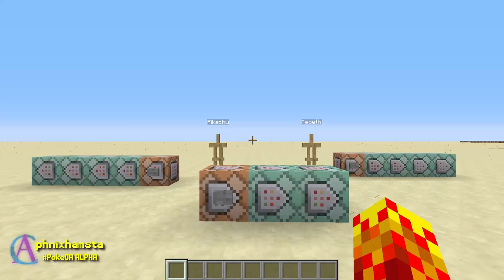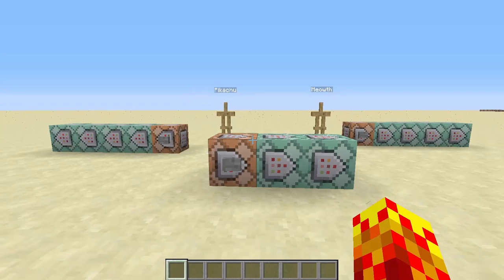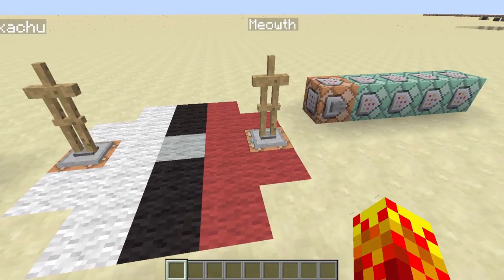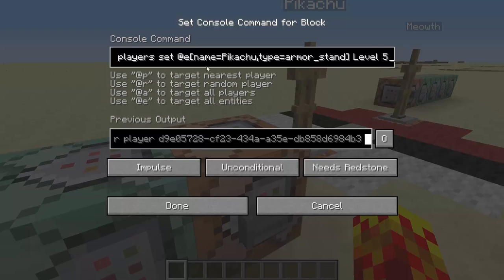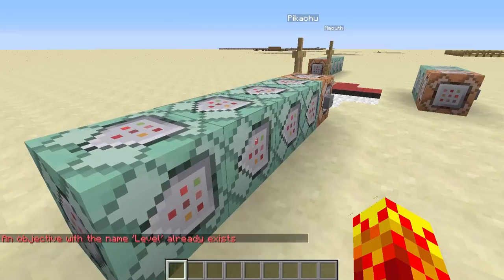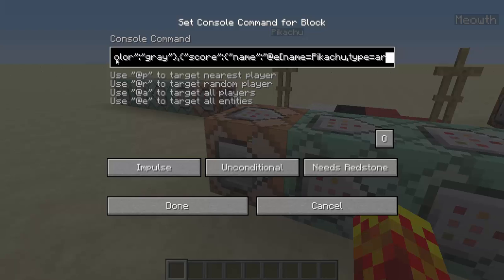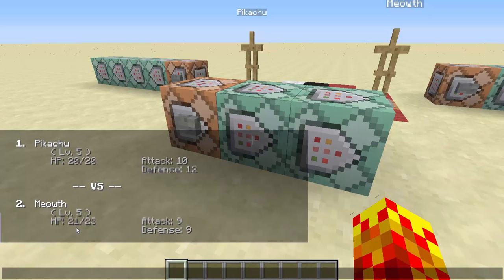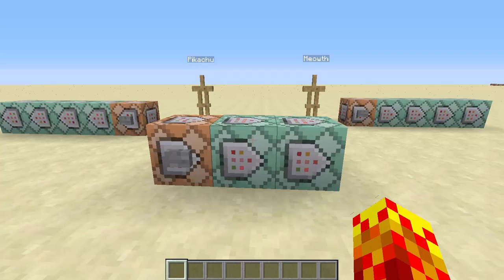How to Display Your Own Scores/Stats, Applying Scoreboards - /helpSC #3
Episode 3: Begin applying your scoreboard knowledge with GUI displays!
[Version: 16w43a]

How I summoned the Pikachu ArmorStand:
/summon ArmorStand ~ ~1 ~ {CustomName:Pikachu,CustomNameVisible:1}